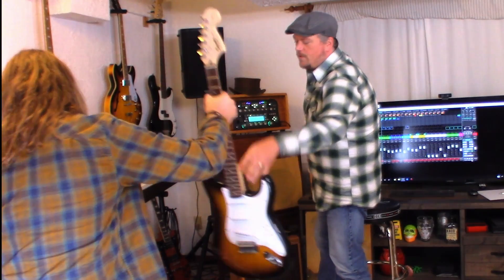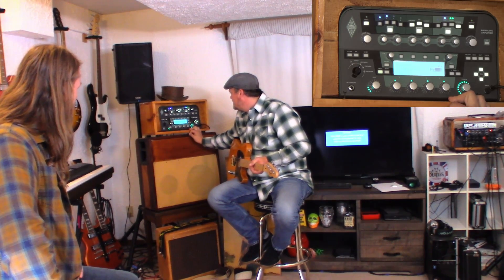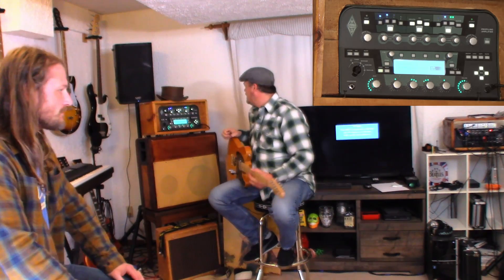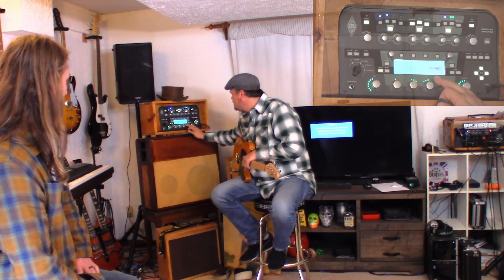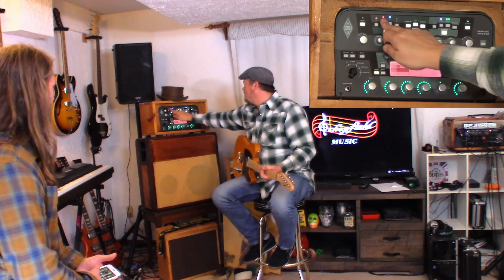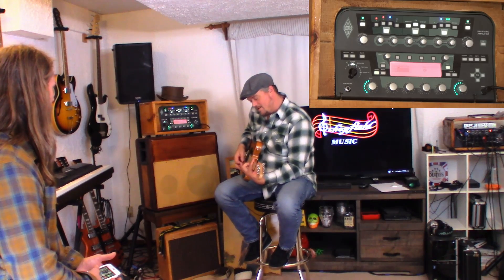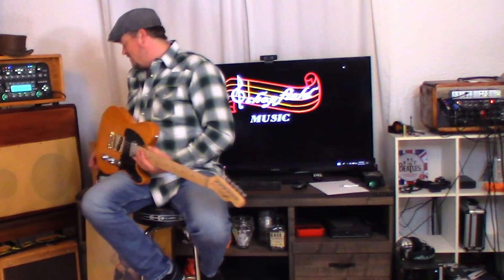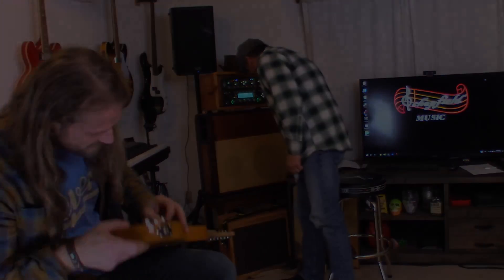KEMPER TONES - finding a tone on the Kemper for a "Micawber" Tele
Welcome to a Tuesday Gearday!
Last week, John showed us all the work he did on Napoleon’s Squire Telecaster to mod it up like “Micawber”, Keith Richards famous telecaster.   This week, Napoleon and John continue the deep dive into understanding the Kemper Amp and attempt to find great tones for  Nap’s Micawber.

Hope you did it!

Napoloen is still trying to decide what to call this guitar. either his “Micawber” or “Keefer”.

~Cheers!